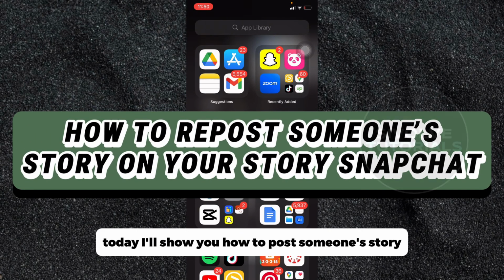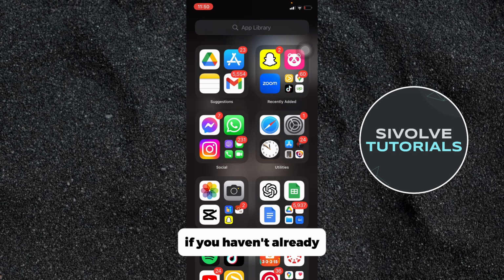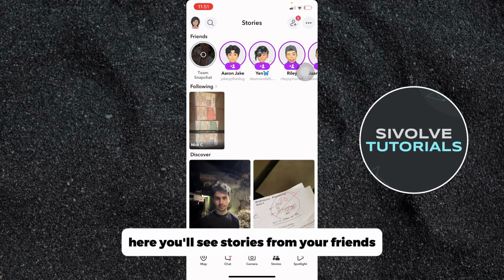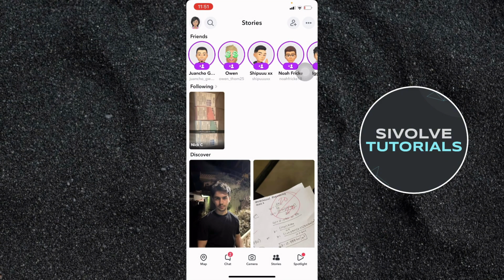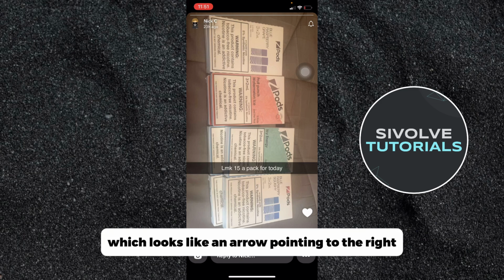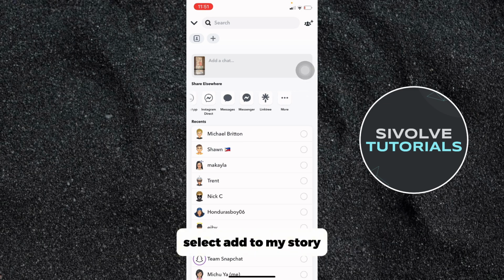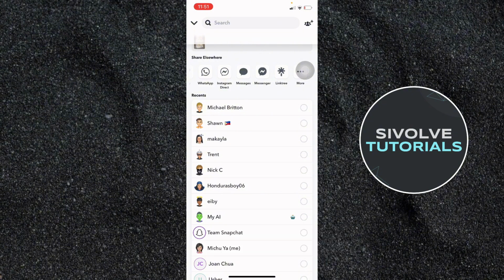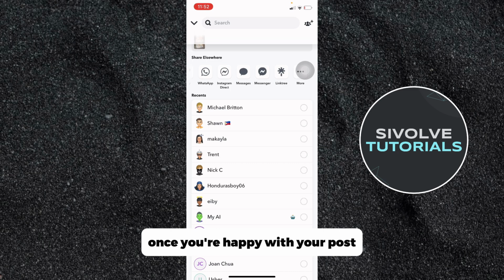How To Repost Someone's Story On Snapchat - 1 Minute Guide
Tutorial how to repost someones snapchat story to your snapchat.